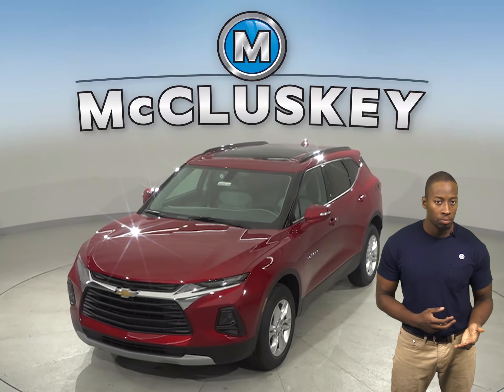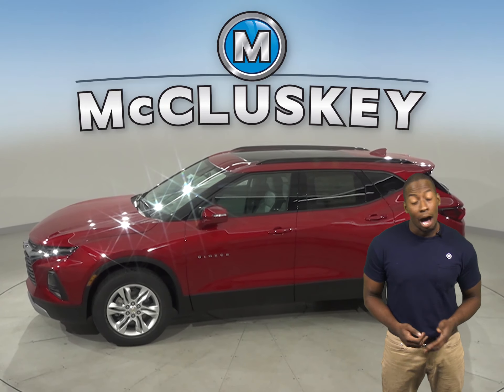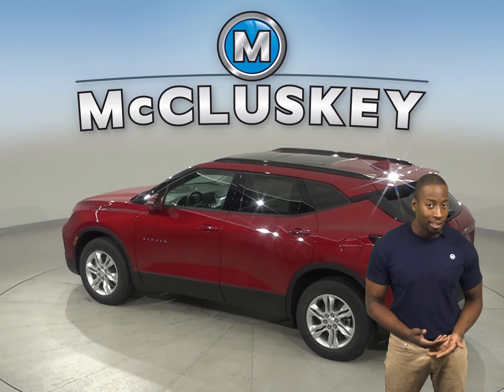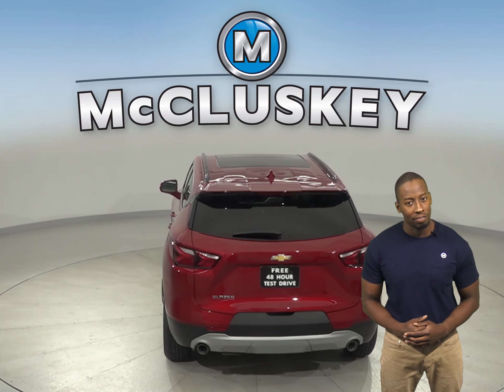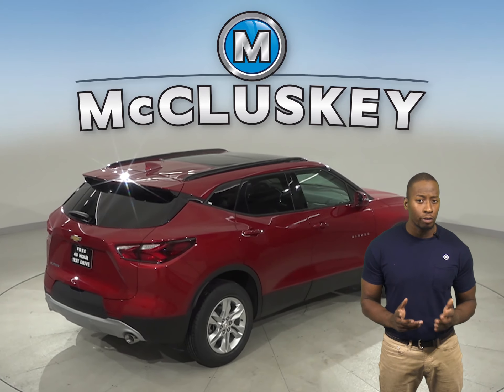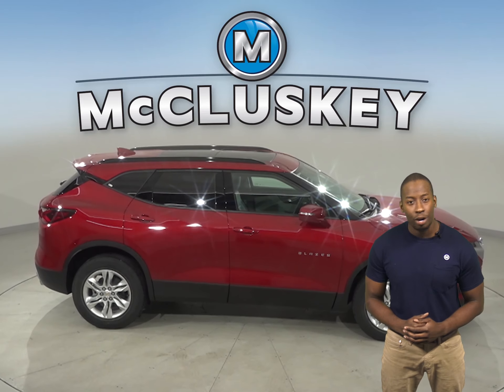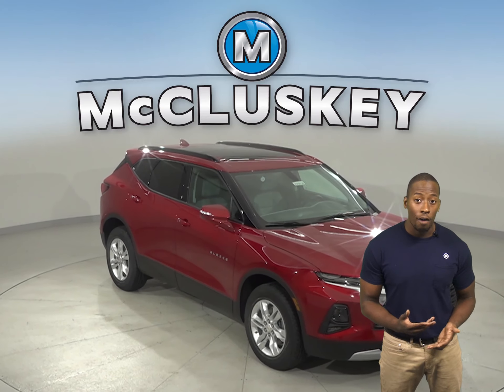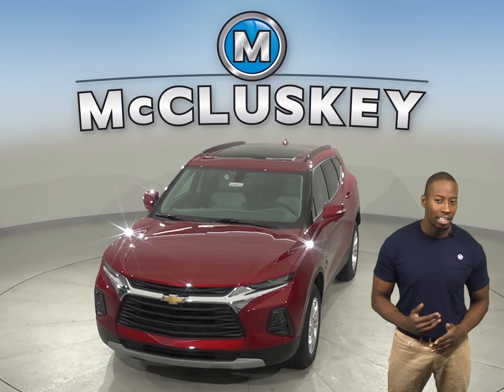200834 - New, 2020, Chevrolet Blazer, Cajun, Test Drive, Review, For Sale -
Challenged credit?